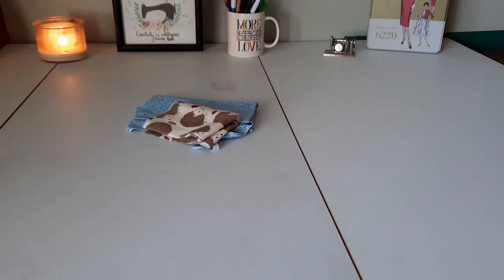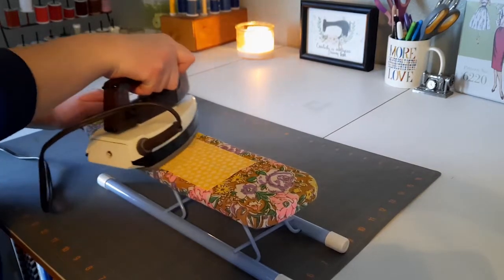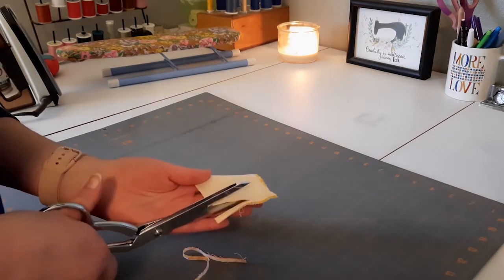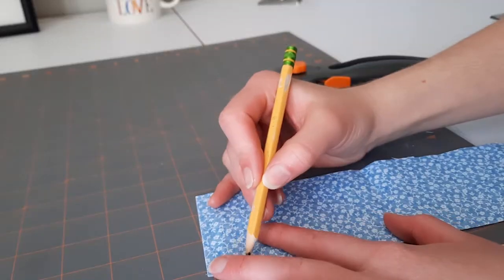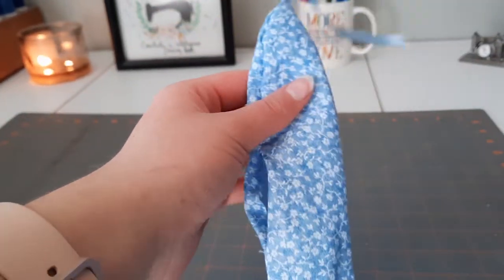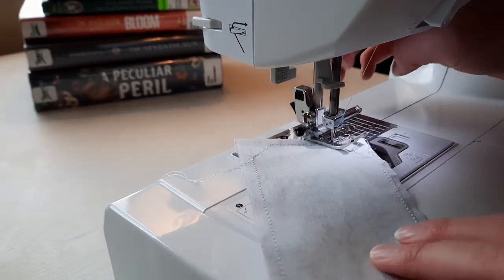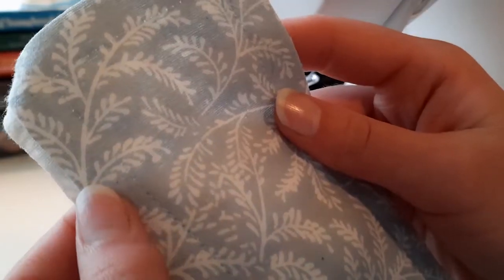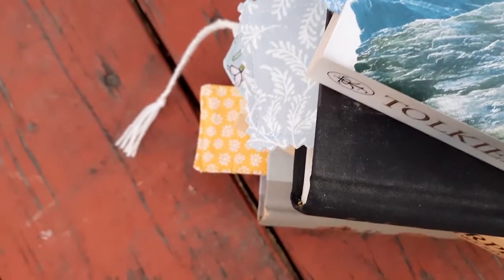DIY Fabric Bookmarks | Super Easy Tutorial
These bookmarks are super easy and fun to make!